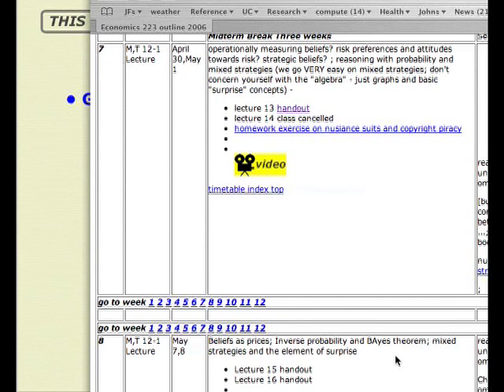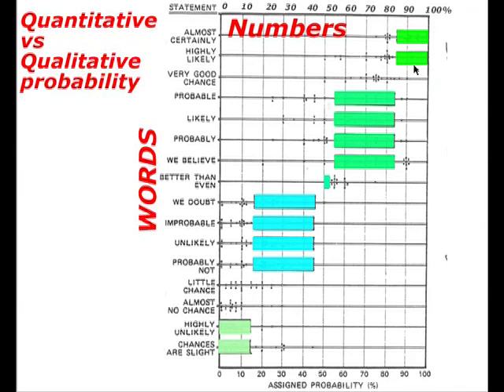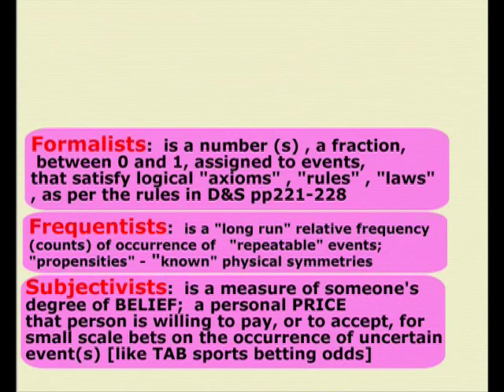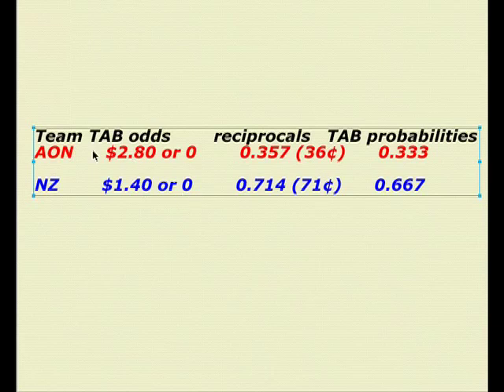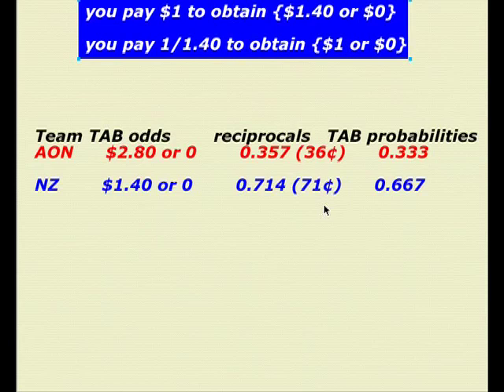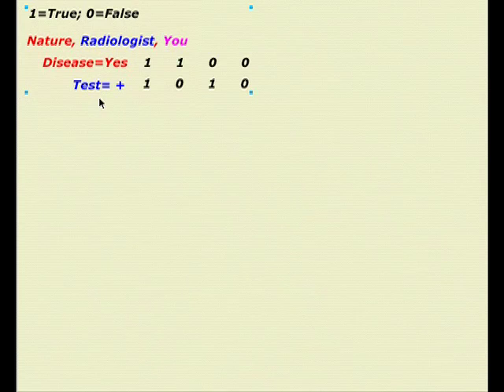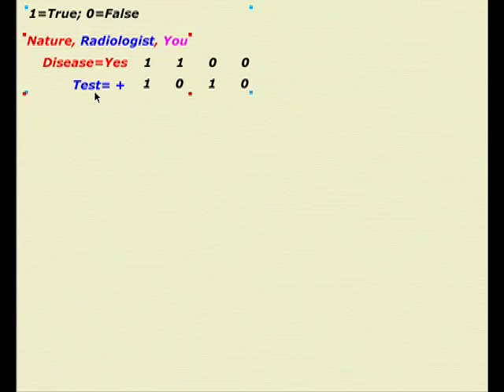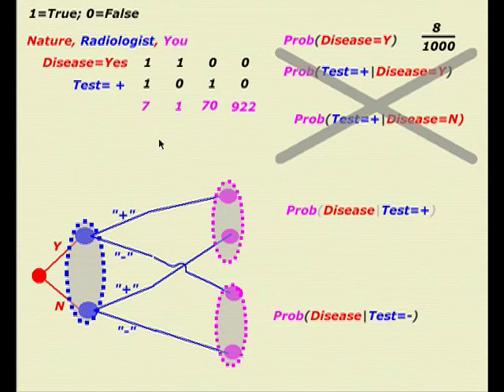Intro Game Theory (2007) Lect 15 of 23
This is one of two lectures thinking deeply and critically about uncertainty in situations of strategic interaction. (Note: lecture 14 was canceled) The first part of the lecture develops the operational subjective concept of probability, using the prices/odds set by the sports betting bookies at NZ's TAB to show how subjective probability, while personal, can be measured, by asking agents to "put their money where their mouth " is. The second part uses Gigerenzer's "natural frequency" method of communicating and thinking about uncertainty to explain inverse probability and Bayes theorem (no formulas please - only a "truth table" and, if you're a visual person, a graph, to develop "ballpark" boundedly rational assessments for inverse proabilities.)The original mp4s are perphaps bette rquality and are available available for download